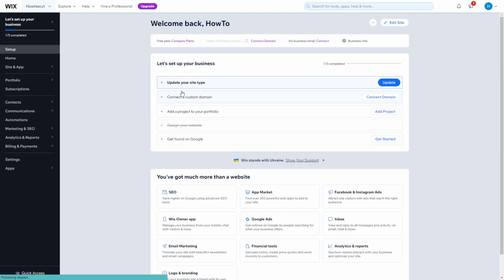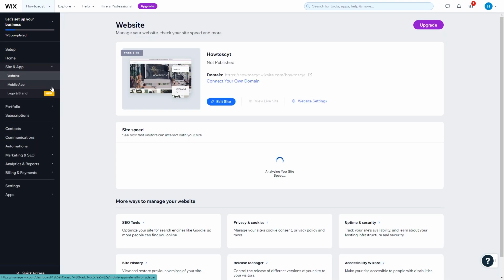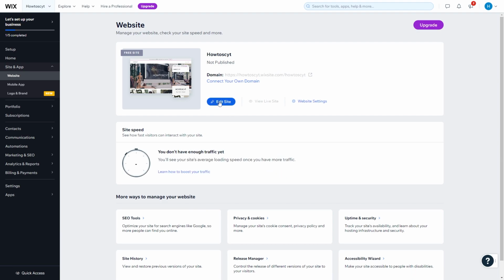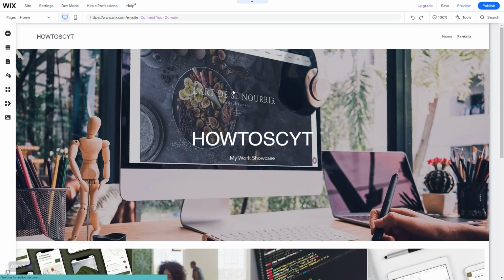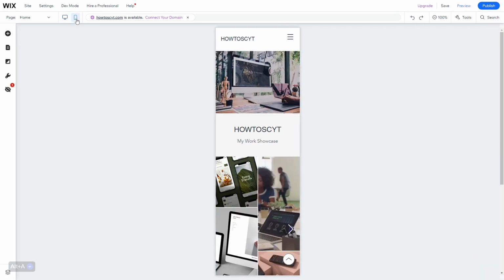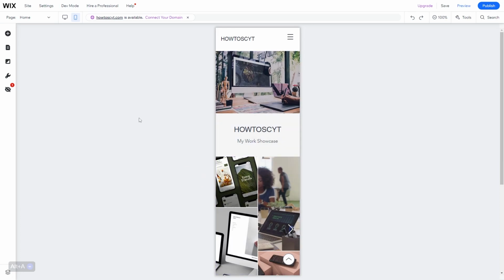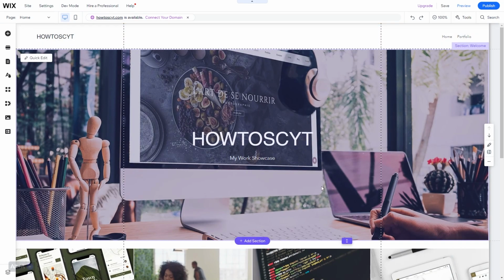How To Make WIX Website Fit Any Screen Size (Simple Explained)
How to make wix website fit all screens.

In this video I'll show you how to make wix website mobile friendly. The method is very simple and clearly described in the video. Follow all of the steps & make your wix website fit all screens easy explained.

Creating a responsive website that adjusts seamlessly to various screen sizes is essential in today's digital landscape. In this tutorial, learn how to make your WIX website fit any screen size effortlessly. Explore simple yet effective techniques and tools within WIX's platform to ensure your site looks stunning on desktops, tablets, and mobile devices alike. Discover the step-by-step process to optimize your website's responsiveness, ensuring a user-friendly experience for all visitors. Join us to master the art of designing adaptable websites with WIX and captivate your audience no matter the device they use!